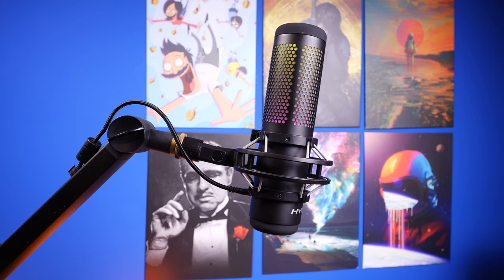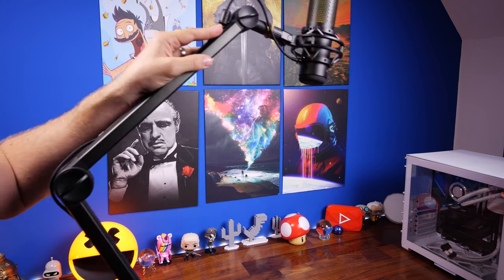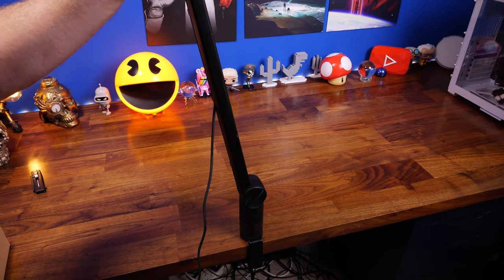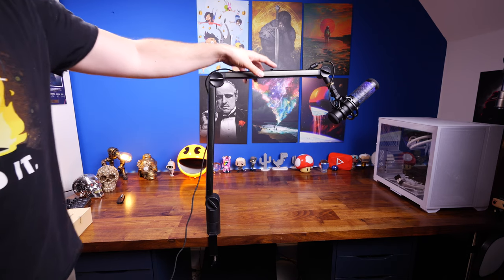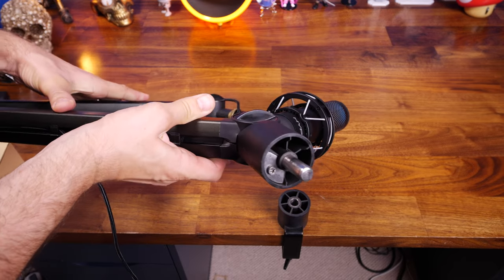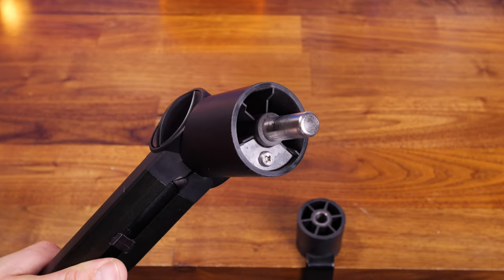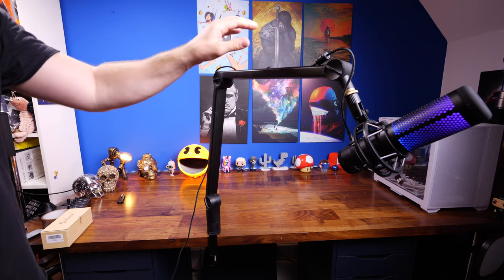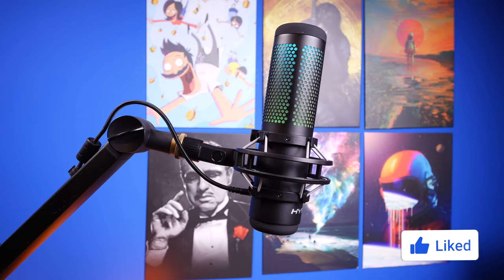How to tighten the Blue Compass Boom Arm with ease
Blue Compass boom arm not staying in place? Need to tighten your Blue Compass boom arm to keep it still? This is the video for you.

I've been using the Blue Compass boom arm as my main mic arm for several years now. In that time I've tested it with all sorts of XLR and USB microphones and I've rarely had any problems with it. I have, however, seen a lot of people complaining in the comments that it doesn't work with lightweight mics like the HyperX Quadcast and others.

Here I am to show you how to easily adjust your Blue Compass boom arm so you don't have any problems. As you'll see, it's easy to adjust. There are several points on the mic itself. Just turn them clockwise. But hidden in the base you'll also find a tensioning screw.

Have a great life!

PLEASE NOTE